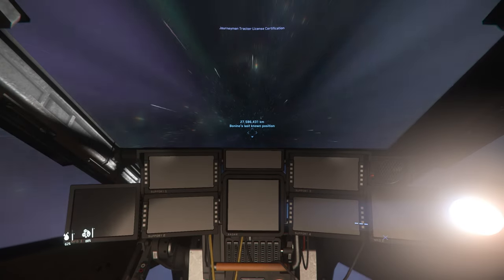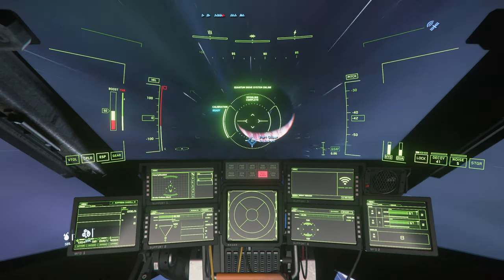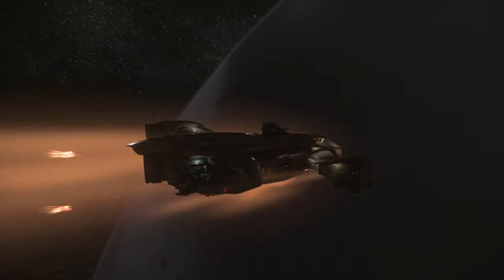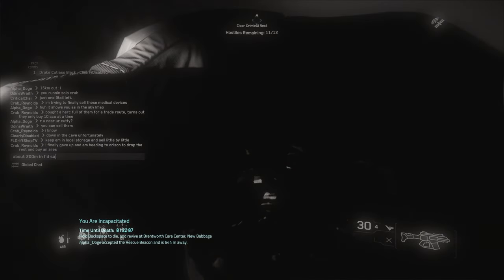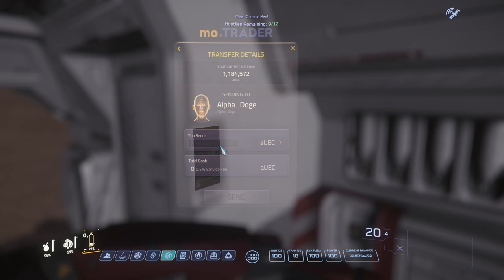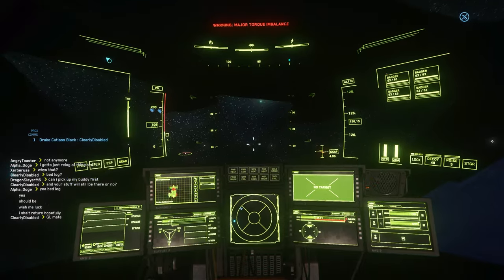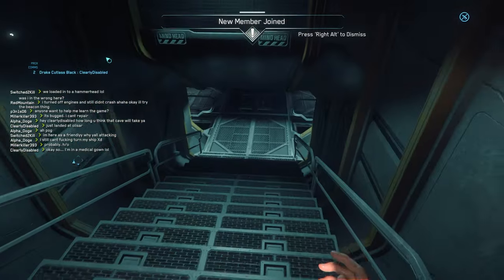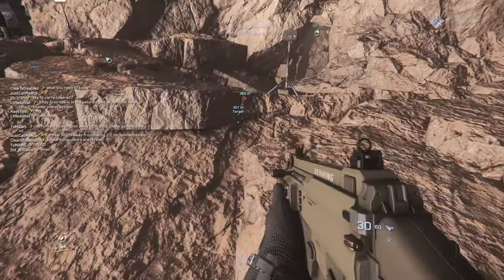Star citizen -- Dying can be fun?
Hello, everyone!  I hope you're enjoying my adventures with me here in Star Citizen!

After a long break I find myself in patch 3.17.4 and with a great deal more progression. Today's video starts off with a nice space-bounty but then quickly devolves into utter shenanigans with a new friend.

Star Citizen is a multiplayer game in Alpha-state for nearly 10 years that millions of people have played.  I discovered it nearly a year ago and have decided to start uploading my adventures.  It is a space combat, trading, and all around space travel simulator/ tech demo that has endless possibilities that keep getting expanded with each major update.